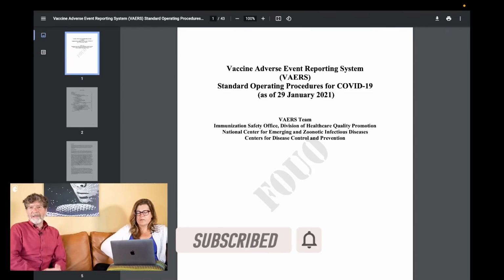SHOCKING revelation from CDC FOIA request (from Livestream #132)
Mentioned in this clip:
Guetzkow, for Children’s Health Defense, 6/21/22: CDC Admits It Never Monitored VAERS for COVID Vaccine Safety Signals

Vaccine Adverse Event Reporting System (VAERS) Standard Operating Procedures for COVID-19, from the CDC, 2021 (updated 2022

What is this a clip from?
In this 132nd in a series of live discussions with Bret Weinstein and Heather Heying (both PhDs in Biology), discuss the state of the world though an evolutionary lens.

Become a member of the DarkHorse Livestreams, and get access to an additional Q&A livestream every month.

Theme Music: Thank you to Martin Molin of Wintergatan for providing us the rights to use their excellent music.